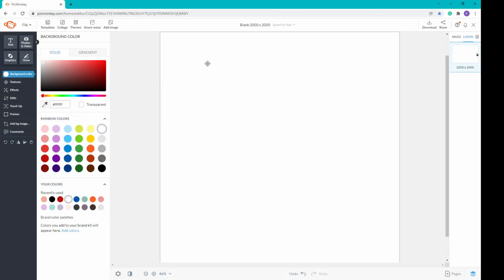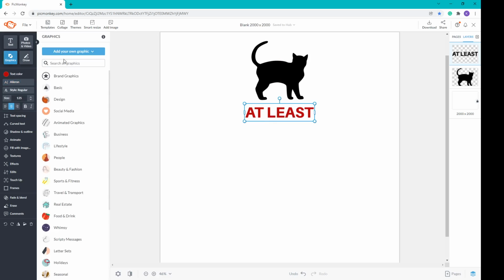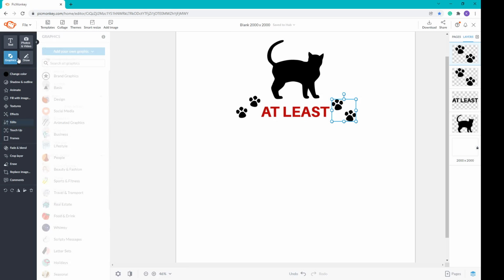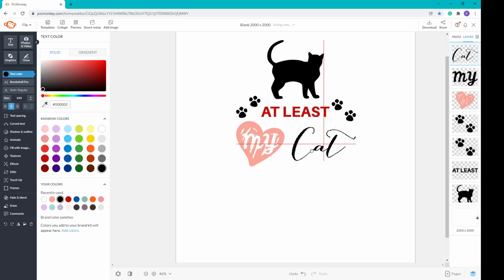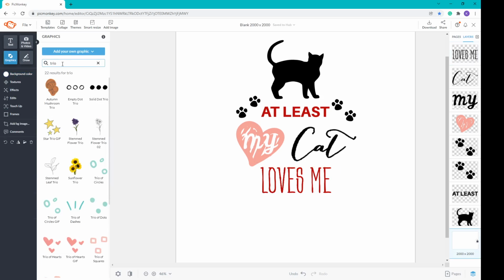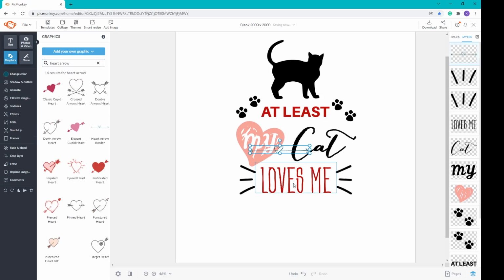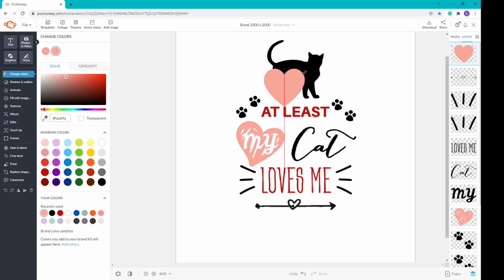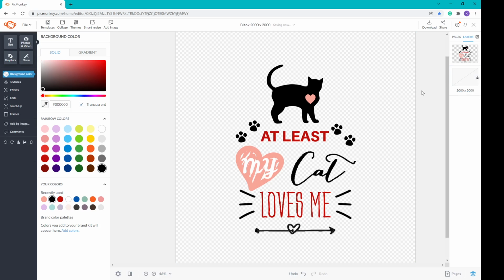Quick Pic Monkey Valentine's Day Design #2 | How to create sublimations designs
Let me show you how to create an adorable Valentine's digital design in Pic Monkey! Today we will make this "At Least My Cat Loves Me" design.

If you would like to just purchase this design or any of my other designs visit my Etsy shop All designs are available for download.

All design elements are available within the PicMonkey program.

We used the following elements/fonts/graphics:
*GRAPHICS:
Poised Cat
Broad Heart
Paw Prints
Trio of Dashes
Classic Heart
Heart Arrow

*FONTS:
Aileron
Leckerli
Bombshell Pie
Yarin